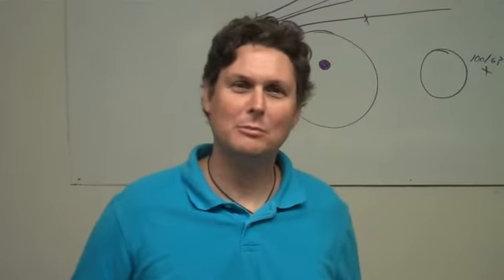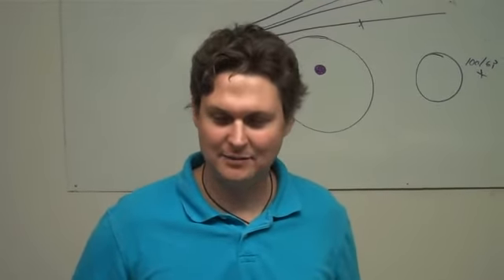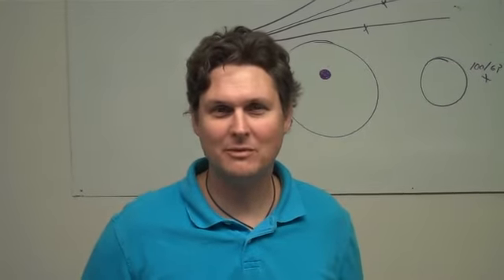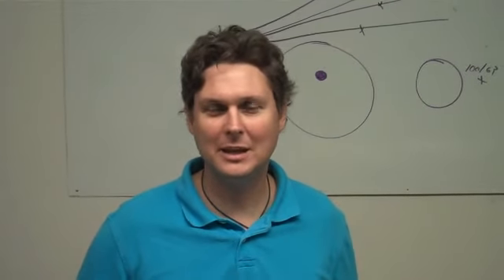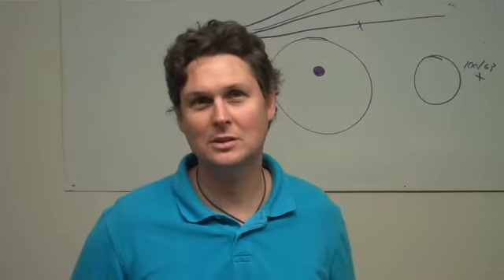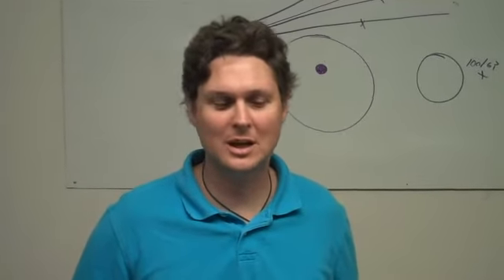Global Behavior - PDP Testimony by Thermal Conditioning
Recently trained in PDP Technology, Chuck Mobley, President and Owner of Thermal Conditioning, Inc., of Charlotte, North Carolina.